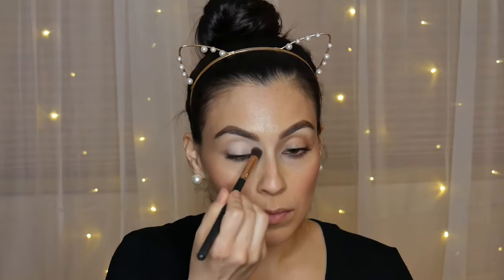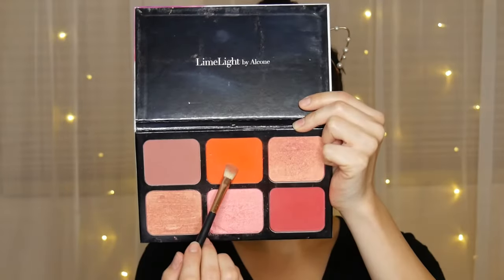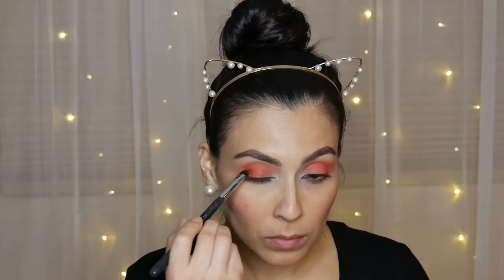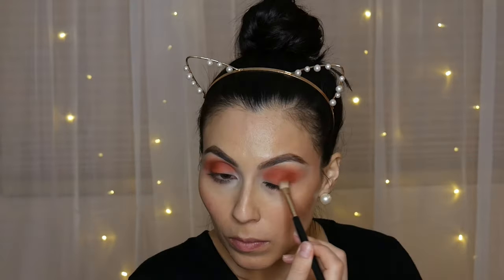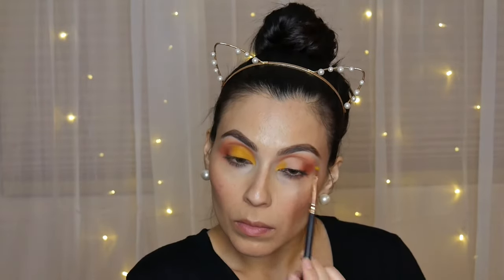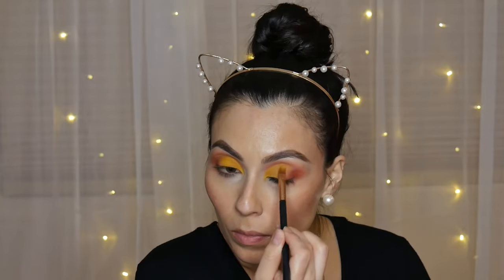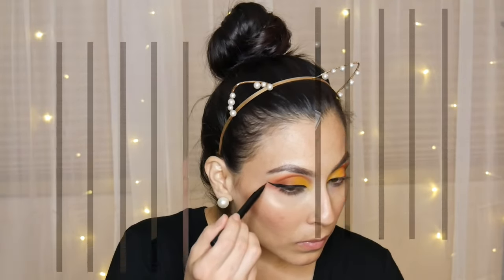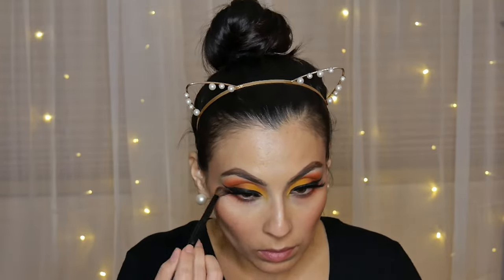SPRINGTRENDS| Monarch Butterfly Inspired Makeup Look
My first SpringTrends makeup look and I decided to go with a Monarch Butterfly inspired look!

Products Used:

-LimeLife by Alcone Waterproof Complete Concealer #2
-Morphe Color Burst Palette
-Morphe x Jaclyn Hill Palette
-LimeLife by Alcone Blush in Oh Snap
-Maybelline Age Rewind Concealer in Medium
-Trcoveric 3D Fake Eyelashes
-Ofra x Nikkitutorials Liquid Lipstick in Spell

Brushes:
-LimeLife by Alcone Classifed Brush Collection
-Qivange Eye Brush Set

INSTAGRAM • aprilmyraartistry

Also checkout